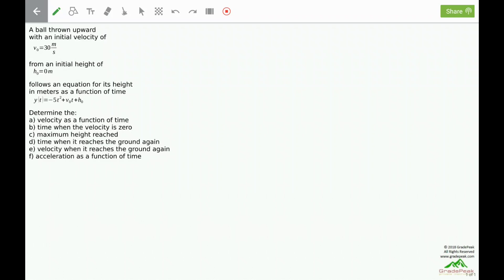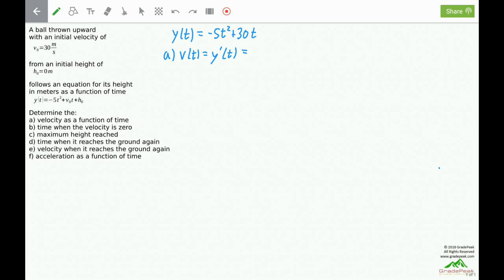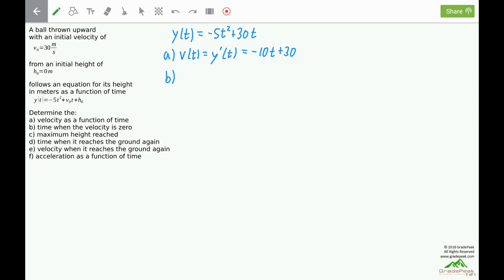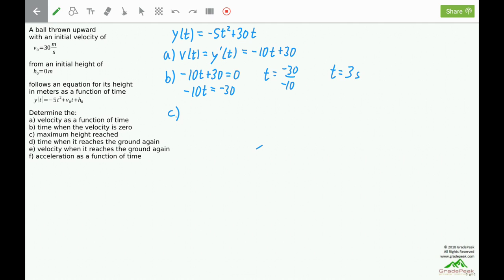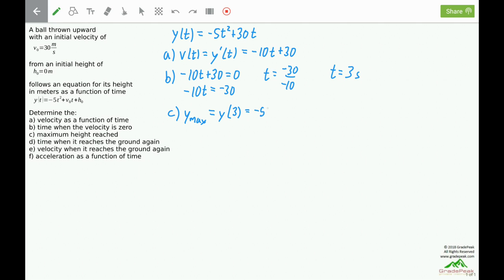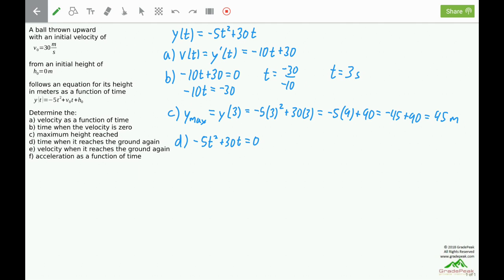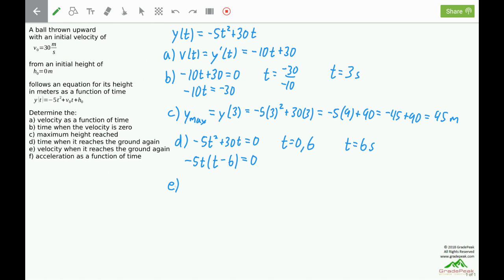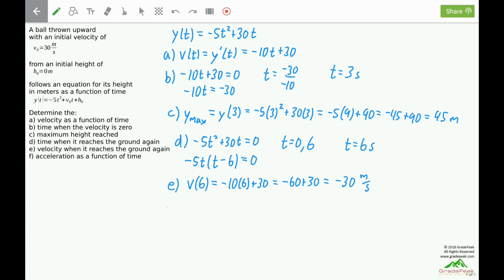GradePeak Calculus 1 Derivative Kinematics Applications 1 02